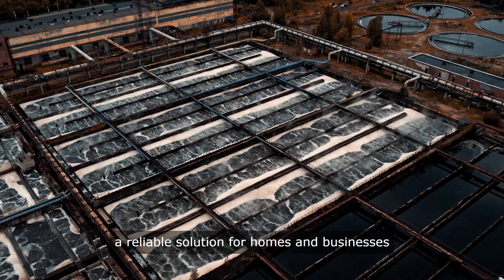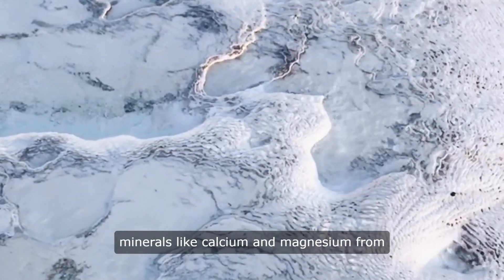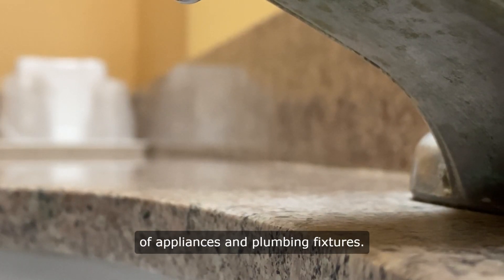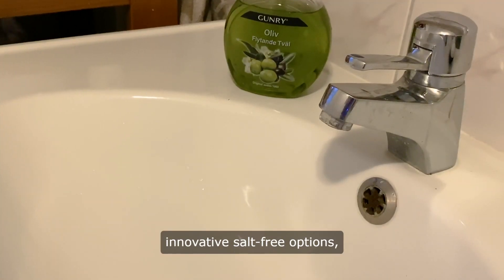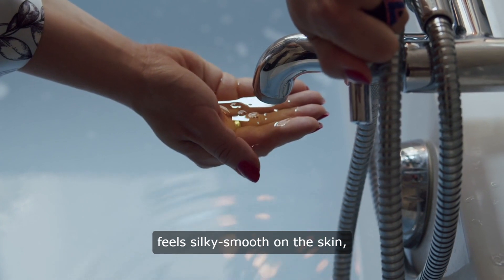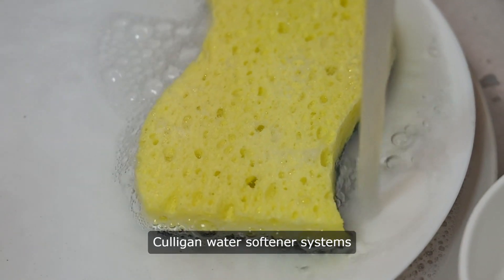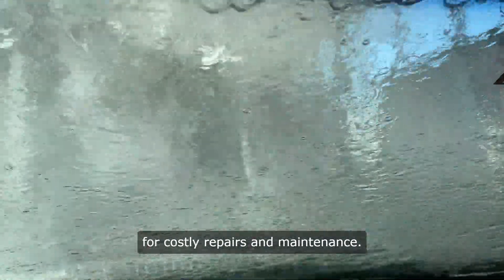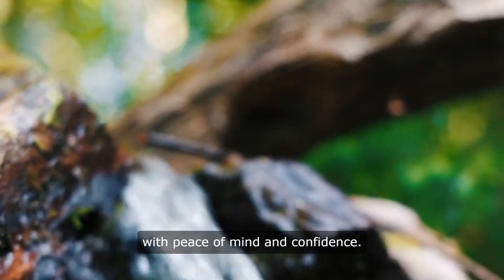Culligan Water Softener System Your Go-To Solution for Hard Water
Culligan Water Softener System
Culligan water softeners are renowned for their efficiency and effectiveness in providing softened water for homes. If you're considering investing in a water softener for your home, here's a comprehensive review of Culligan systems and how they work:

Culligan offers a range of water softener systems designed to meet the needs of different households. Whether you have hard water or want to improve the quality of your water, Culligan has a solution for you.

Installation of a Culligan water softener is typically straightforward and can be done by a professional or as a DIY project. The process involves connecting the softener to your home's water supply and programming it according to your preferences.

Once installed, the Culligan water softener works by removing minerals like calcium and magnesium from your water through a process called ion exchange. This helps prevent scale buildup in your pipes and appliances, extends the life of your plumbing system, and leaves your skin and hair feeling softer.

Maintenance of a Culligan water softener is minimal. It usually involves adding salt to the system's brine tank periodically to facilitate the regeneration process. Culligan softeners are designed to be low-maintenance, so you can enjoy softened water without the hassle of frequent upkeep.

In terms of performance, Culligan water softeners consistently receive positive reviews from customers. They are known for their reliability and ability to deliver consistently soft water to homes. Many users report noticeable improvements in the quality of their water and the efficiency of their appliances after installing a Culligan system.

Culligan softeners also come with advanced features like smart regeneration technology, which adjusts the regeneration cycle based on your water usage patterns, helping you save water and salt.

When comparing Culligan water softeners to other brands, there are several factors to consider. These include the size and capacity of the system, the level of automation and customization available, and the overall cost of ownership.

Overall, Culligan water softeners are a popular choice among homeowners looking to improve the quality of their water. With their reliable performance, easy installation, and minimal maintenance requirements, they provide an effective solution for combating hard water problems.

In conclusion, if you're looking for a reliable and efficient water softener for your home, Culligan is definitely worth considering. With their range of systems, advanced features, and positive reviews from customers, you can trust Culligan to provide you with softened water that meets your needs.

Filtration systems play a crucial role in ensuring the quality of the water we use in our homes. If you're considering investing in a filtration system for your household, it's essential to understand what to expect and how to choose the right one.

In 2023, before you buy a filtration system, it's important to assess your needs and understand the options available. There are many different types of filtration systems on the market, each with its own set of features and benefits.

To better understand what to look for in a filtration system, consider factors such as the quality of your water, the contaminants you want to remove, and your budget. Some filtration systems are better suited for removing specific contaminants, while others offer more comprehensive filtration.

Before making a purchase, it's a good idea to research different filtration systems and read reviews from other users. This can help you make an informed decision and choose a system that meets your needs.

When comparing filtration systems, pay attention to features such as the type of filter used, the filtration capacity, and the maintenance requirements. Some systems may require more frequent filter changes or additional maintenance, so it's important to factor these considerations into your decision.

Aquasential is one brand that offers a range of filtration systems designed for whole-house use. These systems are known for their reliability and effectiveness in removing contaminants from water.

When you change or replace the filter in your filtration system, it's important to follow the manufacturer's instructions carefully. This may involve checking the system's code, resetting the settings, or rebedding the filter.

In some cases, you may need to repair or reset your filtration system if it becomes stuck or stops working properly. This can usually be done with the help of a trained professional or by following the manufacturer's instructions.

Springwell is another brand that offers high-quality filtration systems designed to provide clean, healthy water for your entire home. These systems are easy to install and maintain, making them a popular choice among homeowners.